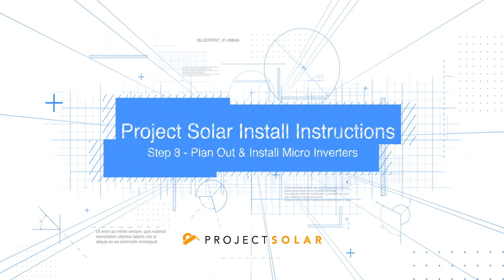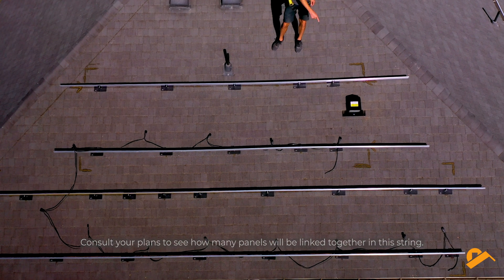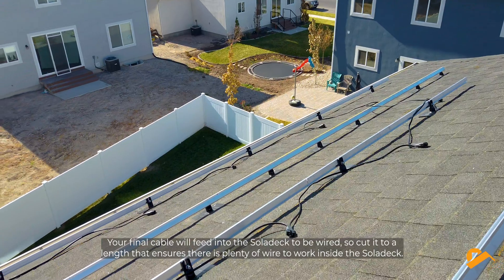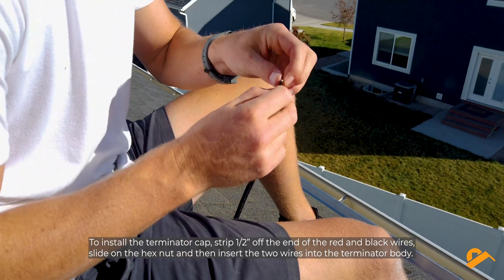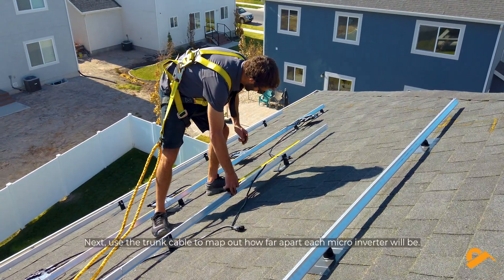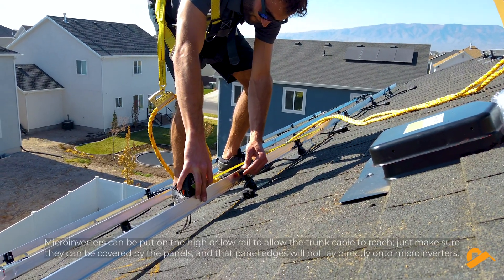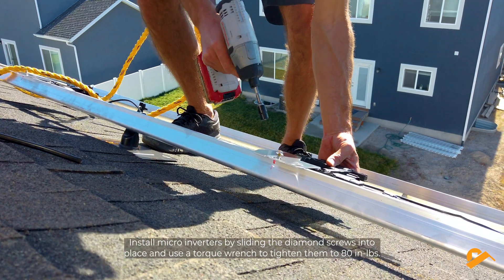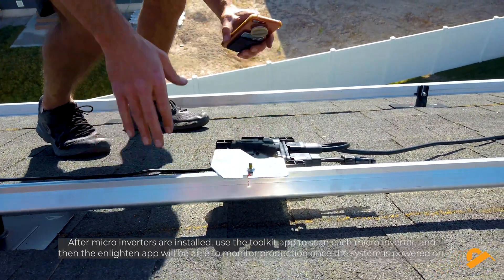Solar DIY Step 8: Installing Enphase Microinverters in Your Solar DIY Project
Download the "Enphase Installer Toolkit" and also the "Enphase Enlighten" apps, and sign up for an account so you can scan your microinverters and monitor your system.

Consult your plans to see how many panels will be linked together in this string. A string is a group of panels linked together by the same cable, known as a "trunk cable."

Count how many microinverters will be in this particular string, and cut the trunk cable so there are enough plugs for microinverters in this string of panels. Your final cable will feed into the Soladeck to be wired, so cut it to a length that ensures there is plenty of wire to work inside the Soladeck.

The end of the trunk cable that does not go into the Soladeck gets capped off with the provided terminator cap. To install the terminator cap, strip 1/2" off the end of the red and black wires, slide on the hex nut, and then insert the two wires into the terminator body. Make sure the wires are separated inside the terminator body.

Push the wires all the way in and tighten the hex nut while holding the terminator body stationary so the two wires don't fall into the same channel.

Next, use the trunk cable to map out how far apart each microinverter will be. Make sure microinverters can also plug into their respective solar panels. If you need to, you can place more than one microinverter under a panel to extend the trunk cable to the next row of microinverters.  Microinverters can be put on the high or low rail to allow the trunk cable to reach; just make sure they can be covered by the panels, and that the panel edges will not lay directly onto microinverters.

Install microinverters by sliding the diamond screws into place and use a torque wrench to tighten them to 80 in-lbs.

After microinverters are installed, use the Toolkit App to scan each microinverter, and then the Enlighten App will be able to monitor system production once the system is powered on.

ProjectSolar.com